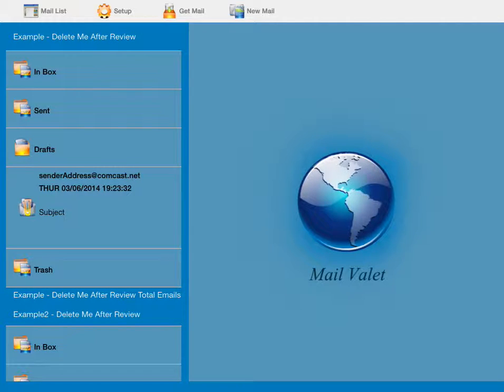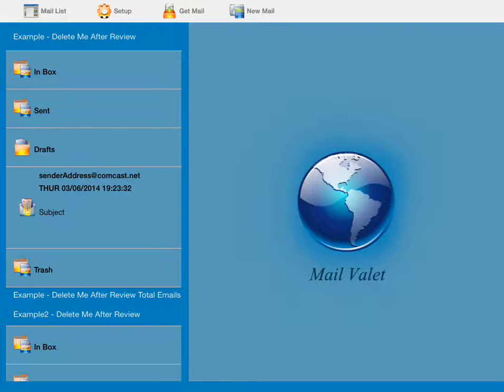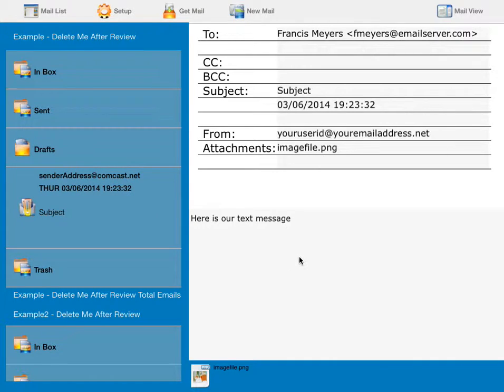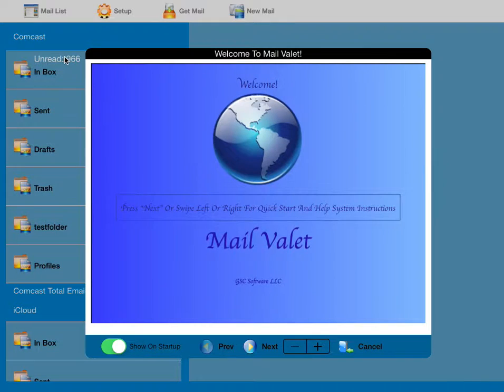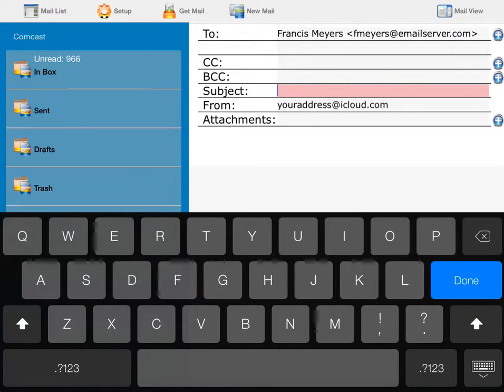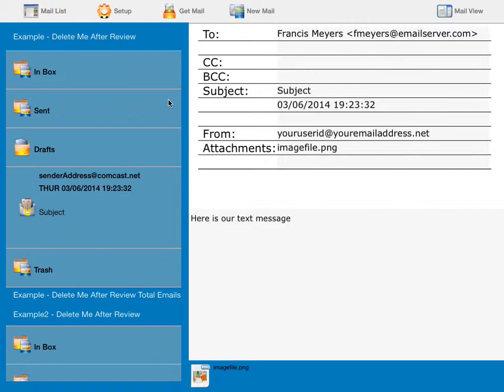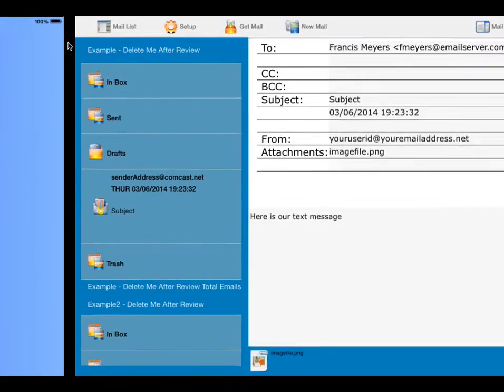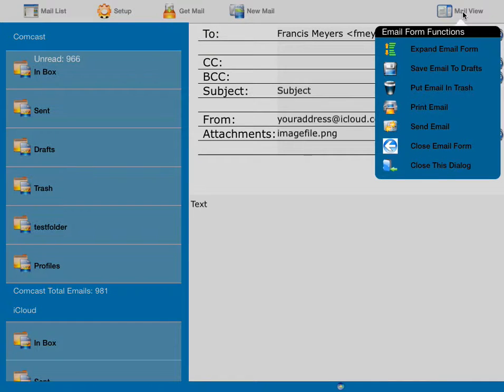Training Video 6 - Composing Emails And Email Form Functions - Supplement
This video provides training for the Mail Valet Email Client app. It shows how to compose emails and use the email form functions to the fullest extent. Part 2 of 2.